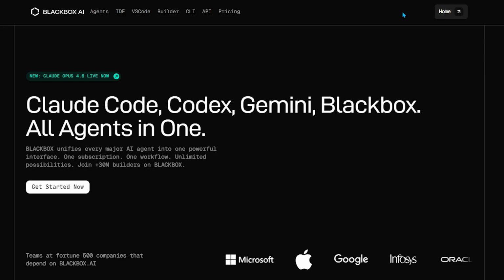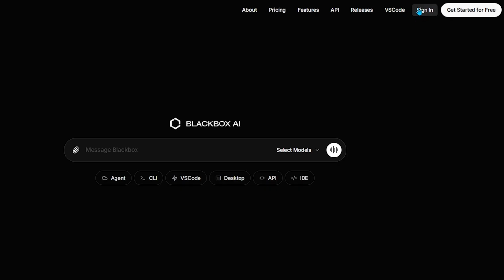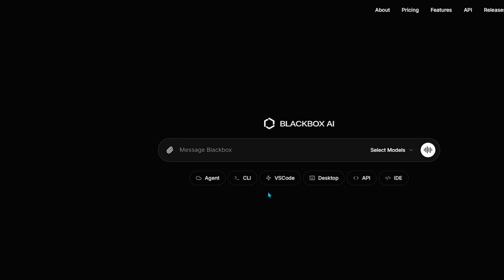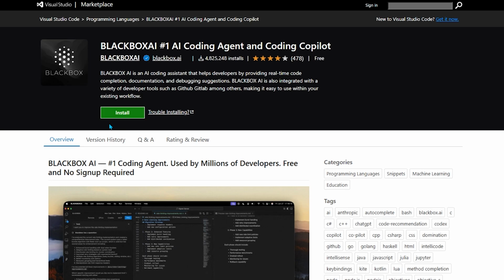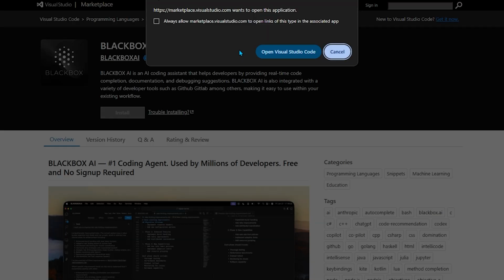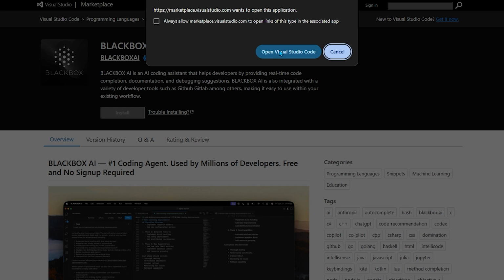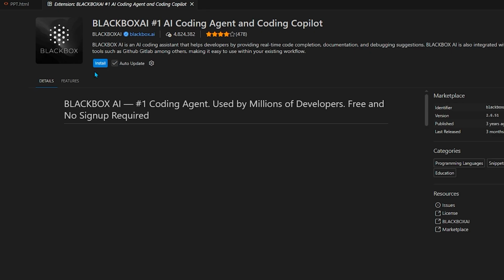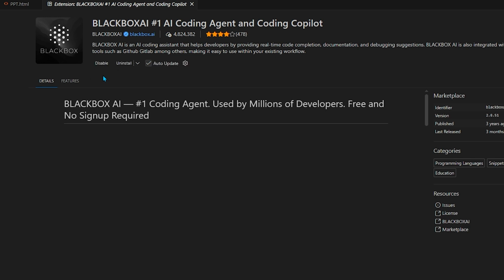How To Add Blackbox AI in VS Code (𝟮𝟬𝟮𝟲) | 100% WORKS | NO Yapping, To The Point! | FAST & EASY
Without Yapping, Here's How To Add Blackbox AI in VS Code. First click Google Chrome on your home screen to open the browser and wait until it fully loads on your computer. Once the browser is ready, click search on your Google Chrome by selecting the address bar at the top of the window so you can type a website address. Next, type blackbox dot ai carefully into the address bar to access the official website. Then press Enter on your keyboard to begin loading the site. Once finished, you will automatically be taken to the Blackbox AI website homepage. Next, click home in the upper right corner to make sure you are on the main page of the site. Then, click sign in in the upper right corner to begin the login process. Then, enter your password in the field provided carefully to avoid typing mistakes. Click login to enter your account and wait until the dashboard appears completely on your screen. After logging in successfully, look for the VSCode option on the page and click VSCode to view the integration details for Visual Studio Code. A page will appear showing information about installing the extension. Then, click install to begin the installation process for the Blackbox AI extension. The system will redirect you to the appropriate installation page. Next, click open Visual Studio Code to open your Visual Studio Code application directly from the browser. Wait until Visual Studio Code launches completely on your computer. Once opened, you will see a prompt inside Visual Studio Code asking you to confirm the installation of the extension. Click install to begin the installation inside the application. Wait patiently while Visual Studio Code downloads and installs the extension. Once complete, Blackbox AI will be automatically added to your Visual Studio Code, and you will see it listed among your installed extensions. Congratulation, In this video you just learn everything about How To Add Blackbox AI in VS Code, so this video is really perfect for people who are interested and looking for a topic related to : how to add blackbox ai in vs code, how to add blackbox ai to vs code, how to add blackbox ai vs code, how to add blackbox ai to a vs code, how to add blackbox ai on vs code, how to add a blackbox ai to a vs code, how to add a blackbox ai to vs code, vs code add blackbox ai, add blackbox ai on vs code, add blackbox ai vs code, add a blackbox ai vs code, add blackbox ai to vs code, add blackbox ai in vs code, vs code how to add blackbox ai, how to add a blackbox ai on vs code

Guide Hub